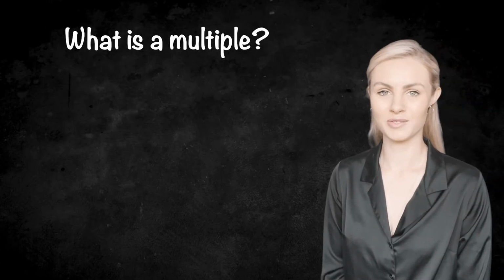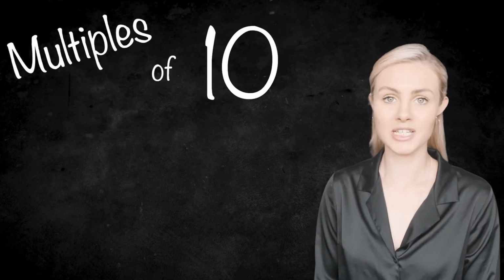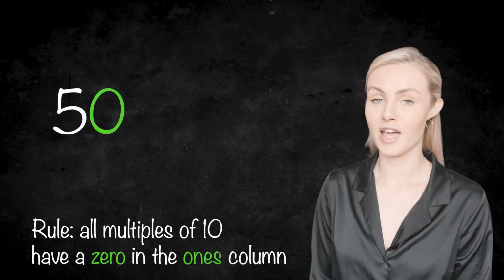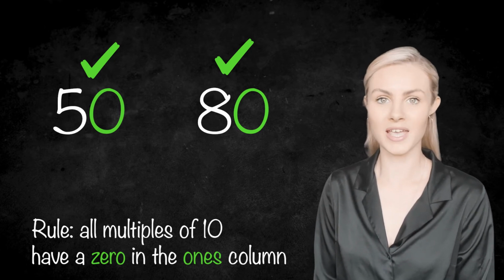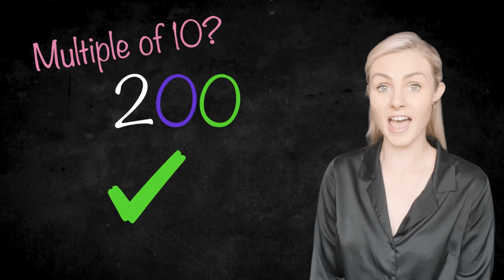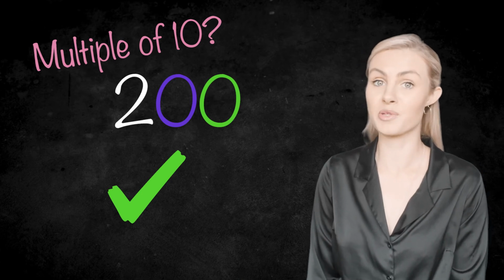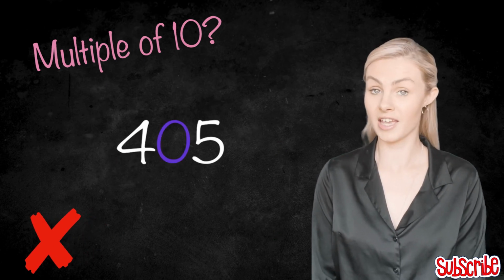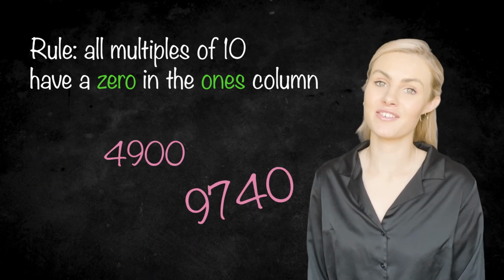Recognising multiples of 10! Interactive video with trick! MATHS with MISS D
What is a multiple of 10? Why is it important? Recognising multiples of 10 is really important when rounding. This key skill is a KS2 must have! In this interactive video I show you a quick trick that will help you always recognise a multiple of 10. This will make rounding to a multiple of 10 so so easy! Enjoy!